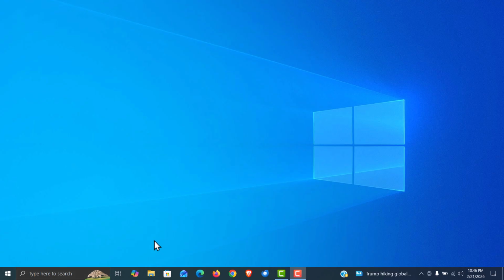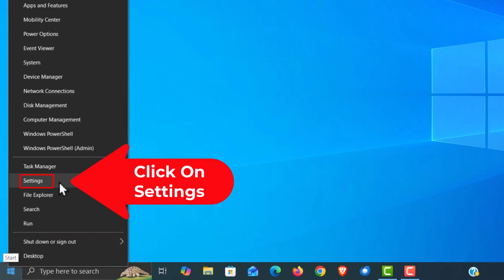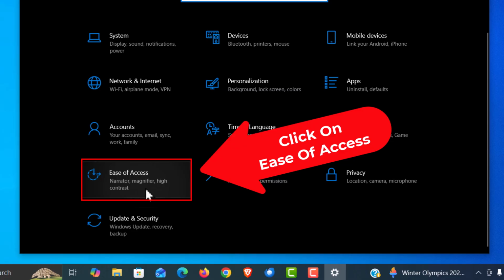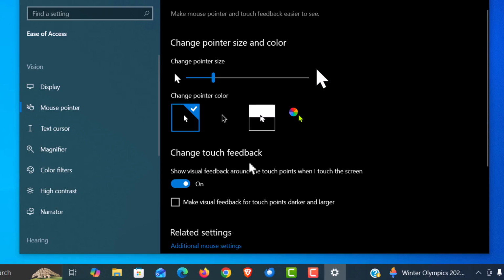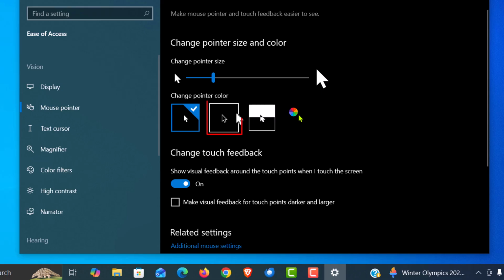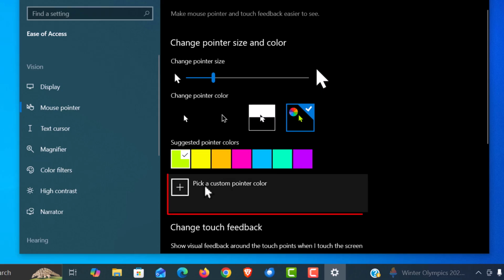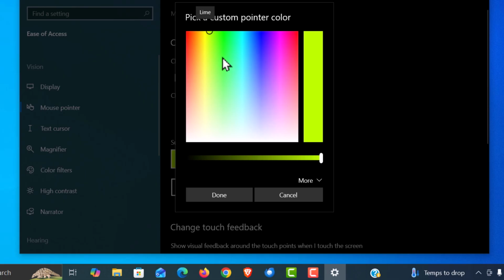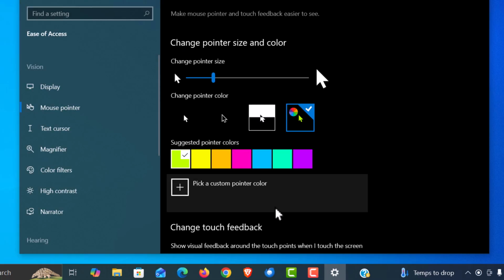How To Change The Mouse Pointer's Color In Windows 10 👍 Easy Tutorial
Want to customize your cursor and make it easier to see? In this tutorial, I’ll show you how to change the mouse pointer’s color in Windows 10 step by step.

Windows 10 allows you to switch your mouse pointer to different colors, including white, black, inverted, or a custom color of your choice. Adjusting the pointer color can improve visibility, reduce eye strain, and make your PC feel more personalized.

Follow along as I walk you through exactly where to find the setting and how to apply a new cursor color in just a few clicks.

Simple Steps
1. Right-click on the "Start Icon" and choose "Settings" from the dropdown.
2. In the dialog box that opens, in the left side pane, click on "Ease of Access".
3. In the left-side pane, click on "Mouse Pointer".
4. Under "Mouse Pointer Style", click on the "Custom" box.
5. Choose a recommended color or click on 'Choose Another Color" to choose from a color wheel.

Chapters
0:00 How To Change The Mouse Cursor's Color In Windows 10
0:15 How To Open Settings In Windows 10
0:37 Click On Ease Of Access
0:47 Click On Mouse Pointer
1:00 Change Mouse Pointer Color